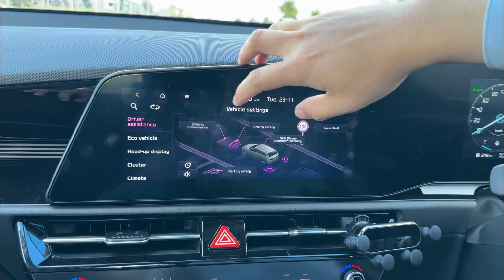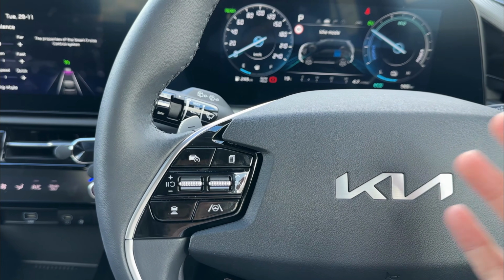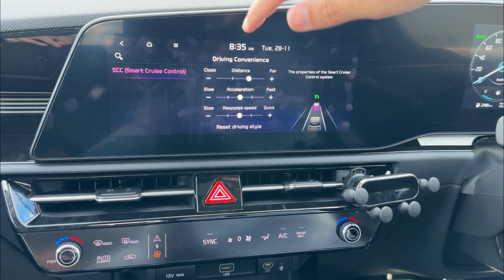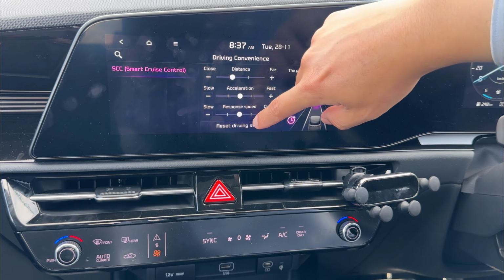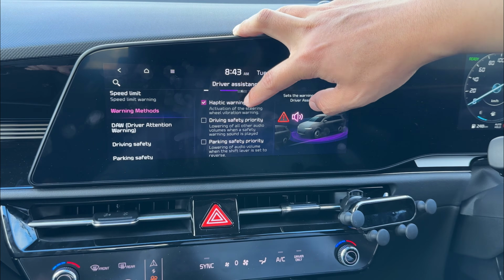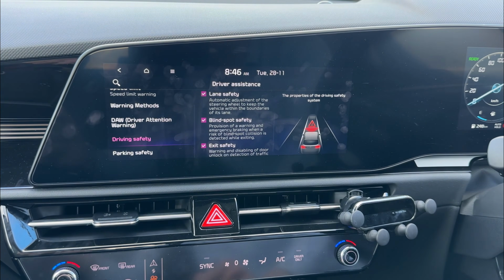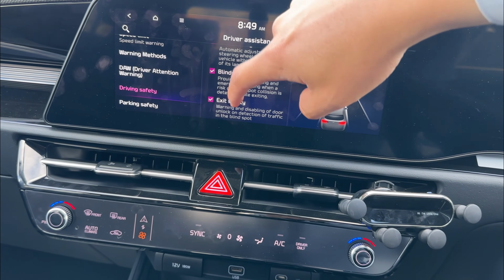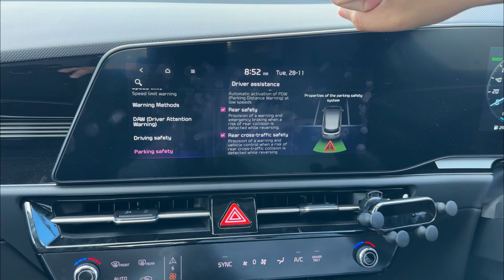Kia Driver Assistance Features Guide - SCC, Lane Assist, Speed Assist, Collision Assist & More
A complete tutorial for Kia Driver Assistance Safety Features including Smart Cruise Control, Front Safety, Lane Safety, Blind Spot Safety, Rear Driving Safety and so on.

💰 If you wish to support me and this channel, you can consider:
1. Watch other videos on this channel.
2. Use "super thanks" at the bottom of my video to donate.

Time Stamps:
0:00 Intro
0:28 Settings Menu
1:51 Smart Cruise Control (SCC / ACC) - How does Cruise Control Work?
7:01 Smart Cruise Control Settings - Distance, Acceleration, Response Speed
8:33 Speed Limit - Speed Limit Warning, Speed Limit Assist, Speed Limit Tolerance
10:26 Warning Volume - Low to High, Haptic Warning, Warning Priority
11:11 DAW (Driver Attention Warning) - Lead Vehicle Alert, Swaying Warning
11:48 Driving Safety - Forward Safety (Forward Collision Warning & AEB)
12:29 Driving Safety - Lane Safety & Steering Assist
14:33 Driving Safety - Blind Spot Safety & Exit Safety
15:20 Driving Safety - Parking Safety, Auto PDW, Rear Safety, Rear Cross-Traffic Safety
17:36 Outro